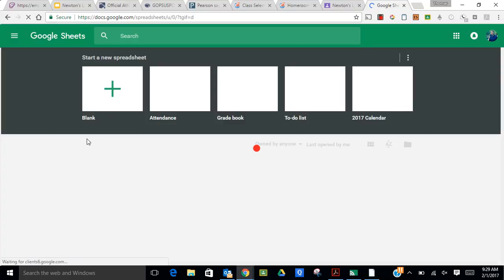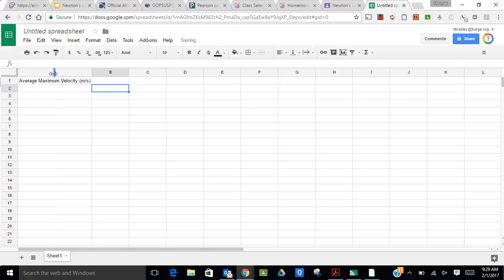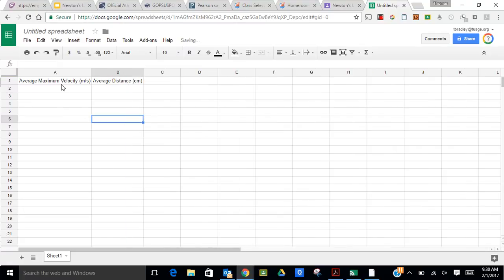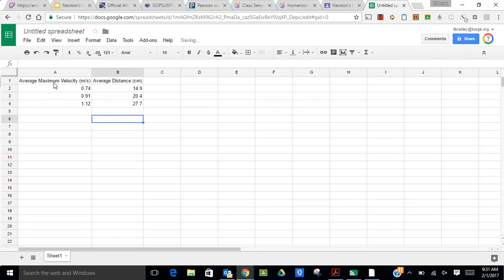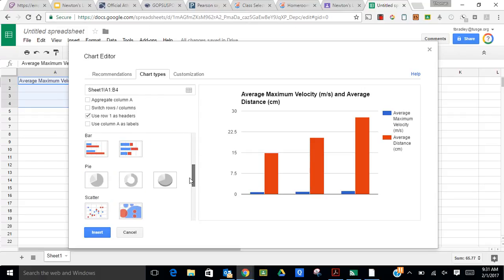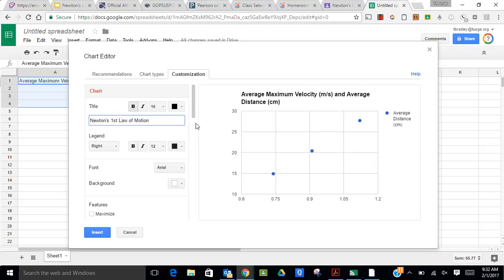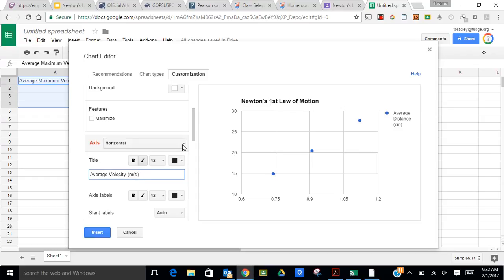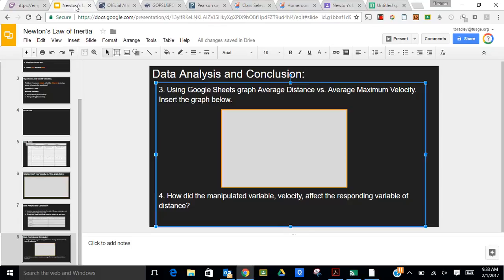Inertia Lab - Graphing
This video will explain how to graph average distance vs. average velocity.